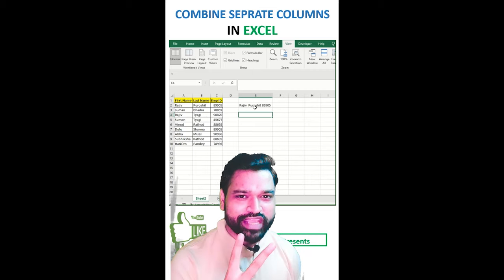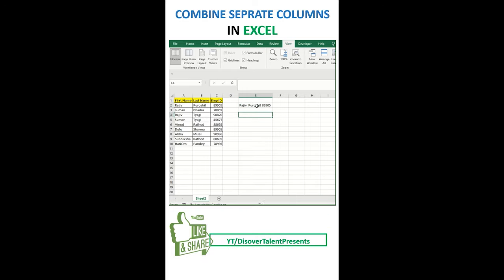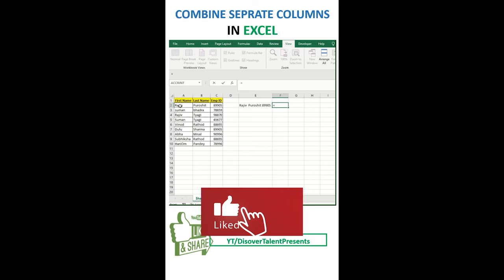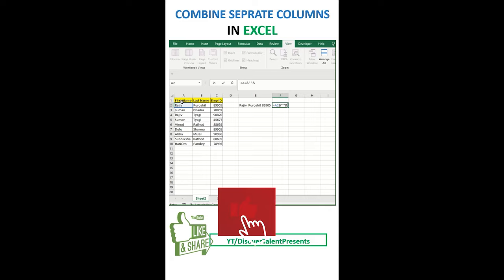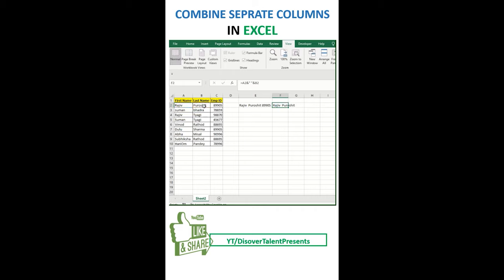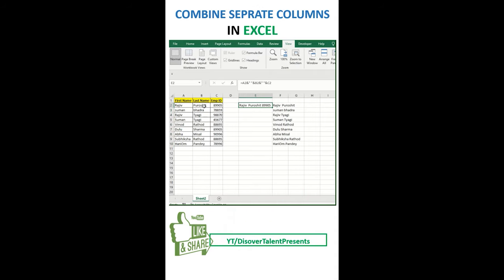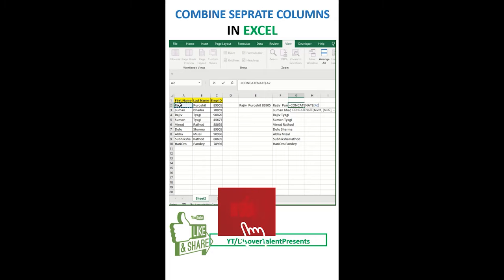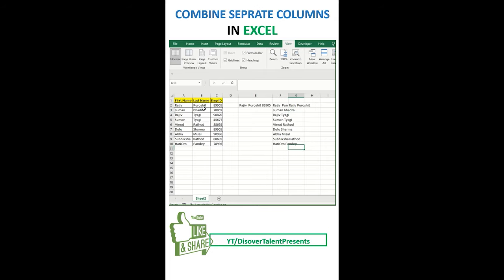Concatenate in Excel combine text columns | Excel using the CONCATENATE function and "&" operator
Concatenate in Excel combine text columns | Excel using the CONCATENATE function and "&" operator Combine Two or More columns in One Use of Concatenate Join Text in Ms Excel .MIS work or daily regime especially in MNC’s / KPO / BPO where we have maximum use of MsExcel you may have situation right where you get the raw dump or csv file from stakeholders and need to published in appropriate format or in school/ Colleges / Universities you have the list of student which are holding there first name last name or employee details with First and Last name in SQL with Join query we can easily do that however in excel Concatenate is the essential function which will help you to save your time and combine n numbers of column in one . Take look at this video and share your thoughts if any difficulty to understand ... Open for the feedback as always